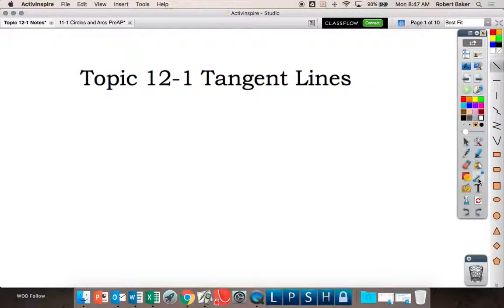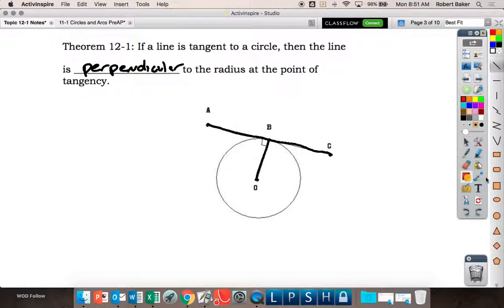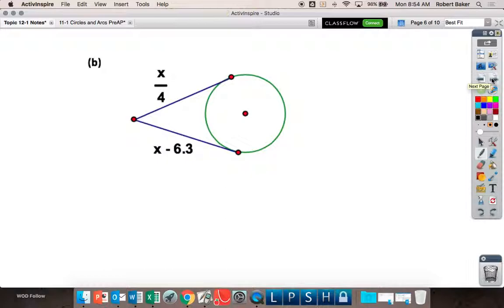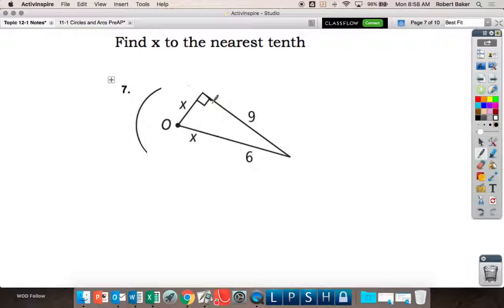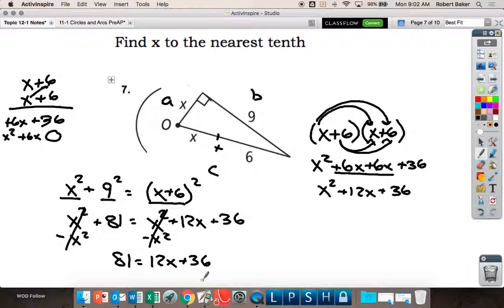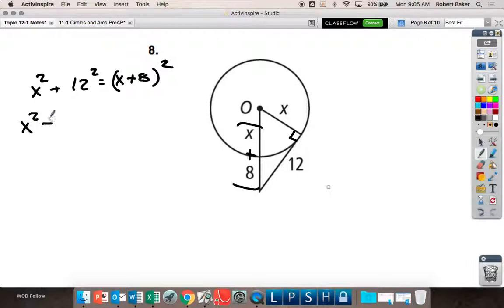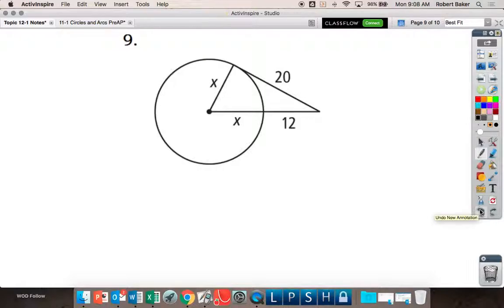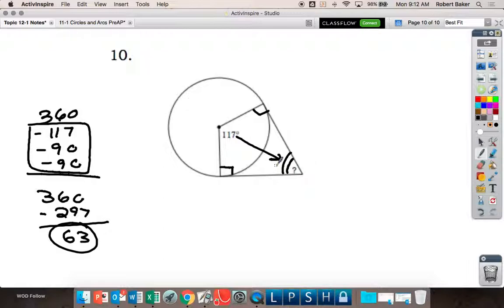12 1 Tanget Lines